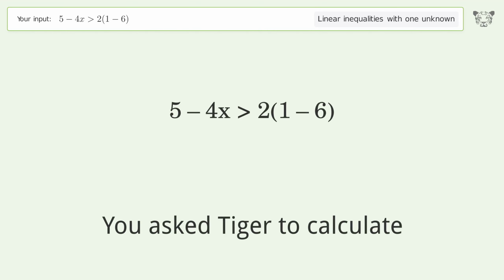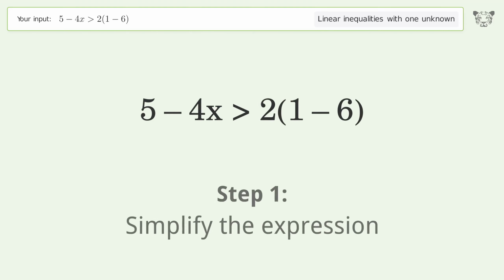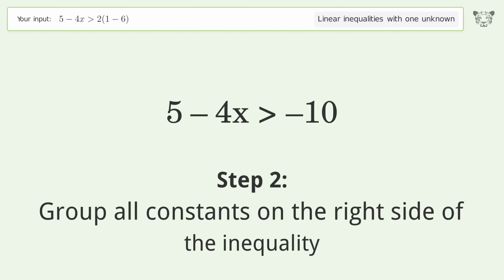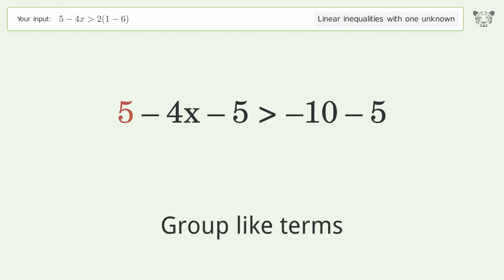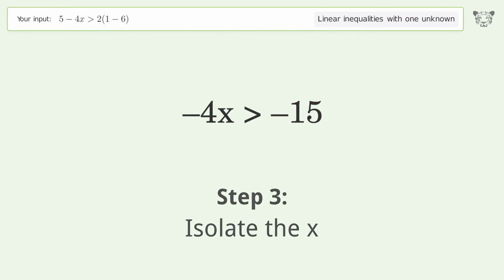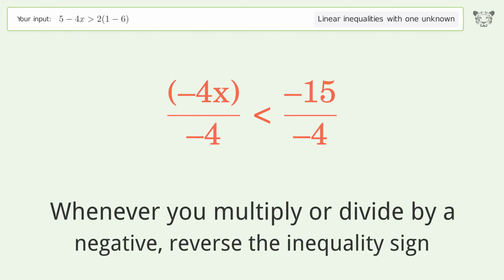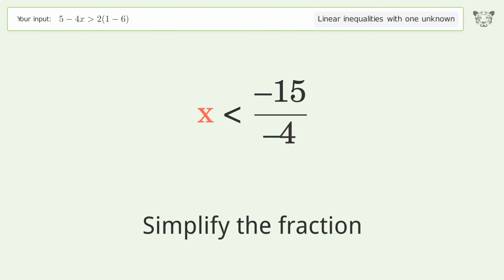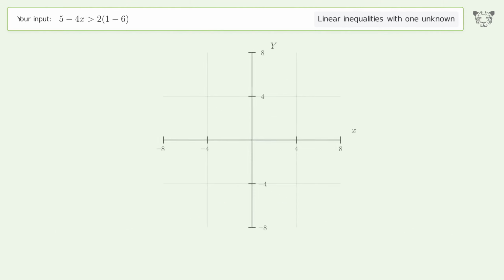Solving Linear Inequalities: 5-4x is Greater Than 2(1-6)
Struggling with 5-4x is Greater Than 2(1-6)? Watch our step-by-step video on Tiger Algebra to master this linear inequality effortlessly. Also, check out for more tips and tricks